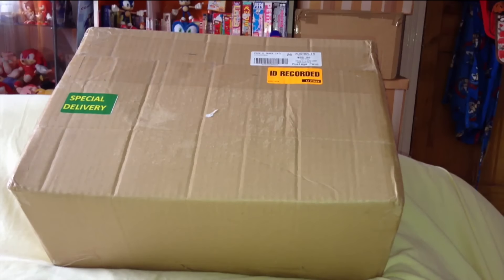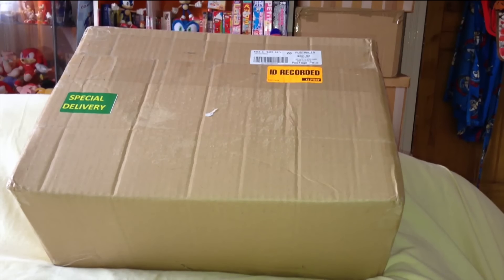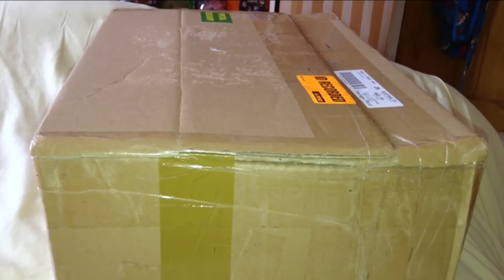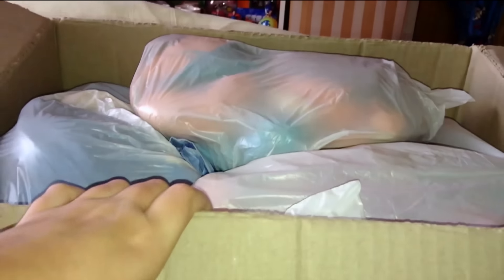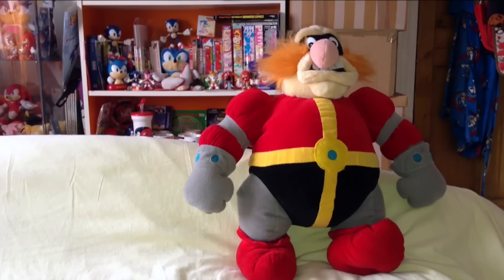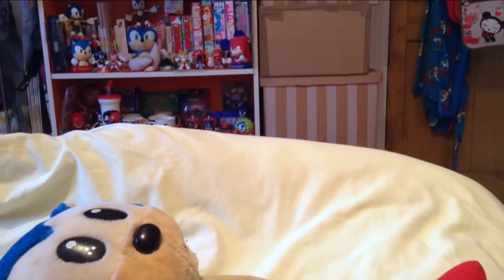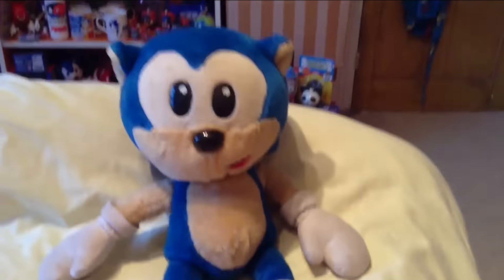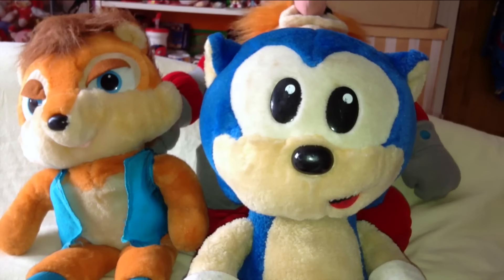Sega World Sydney Surprise Plush Unboxing!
Well, well, what do we have here? A new upload so soon!

Greetings fellow collectors,

This is OrangeHedgehog2012 & welcome back to another unboxing & showcase video =D

I wasn't planning on uploading for another week or so, but I had some time on my paws so why not take this opportunity to upload something that I've had on hold since late August. This package I received for my birthday. So why not sit back, relax & see what I got inside this box of goodies…;)

The last remaining ones that I would like to get hold of is a Large Tails, Medium Sonic & possibly Small Sally. I totally forgot in the video.

Join me on Facebook & Twitter for up to date news, reviews & unseen content that you won't find on my channel!